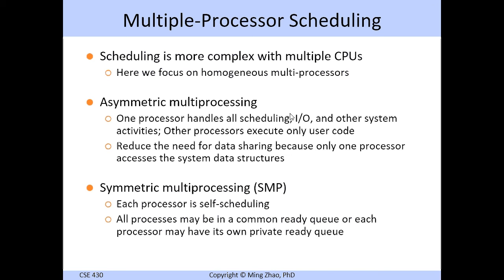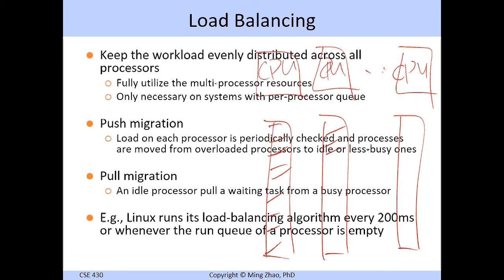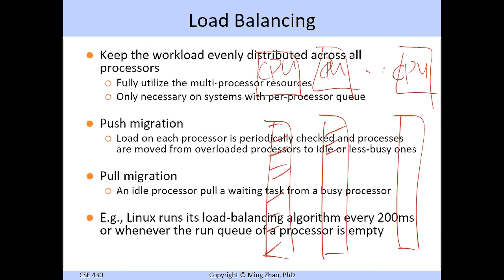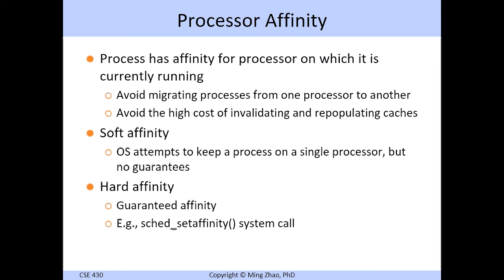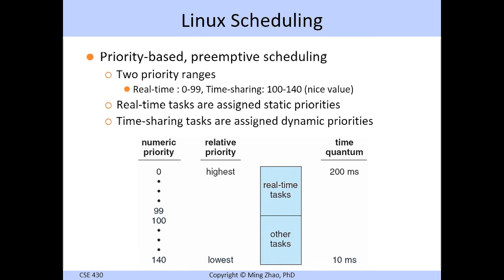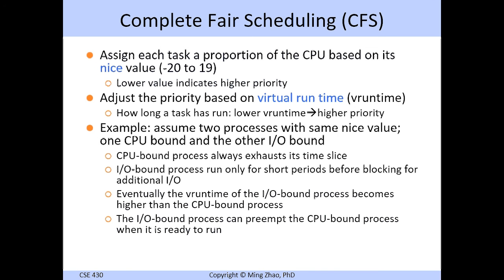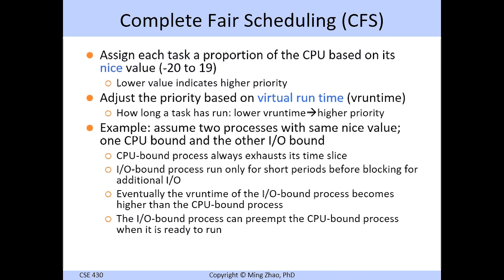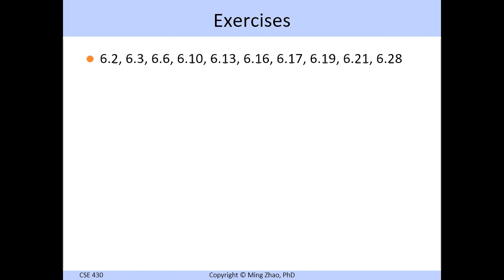Lecture 3 - Part 3